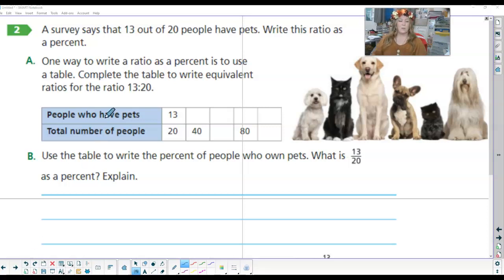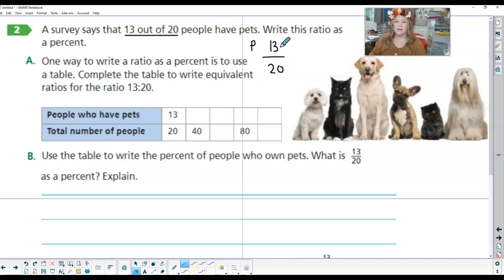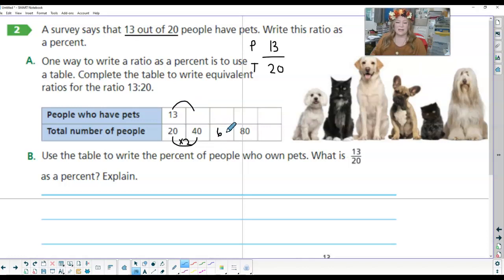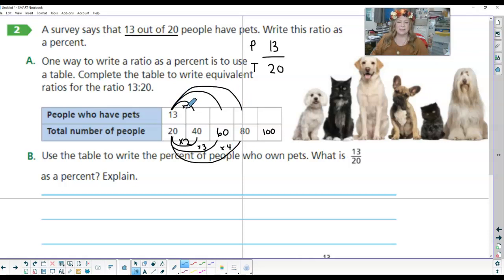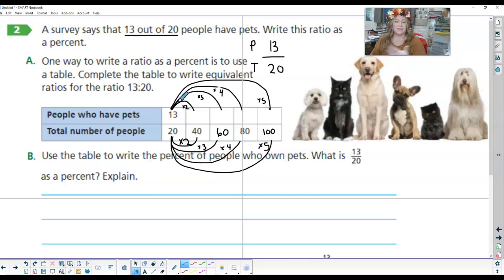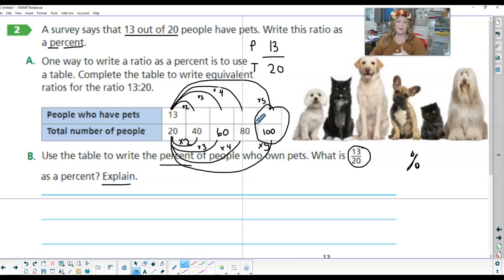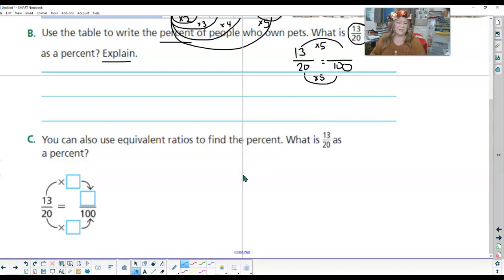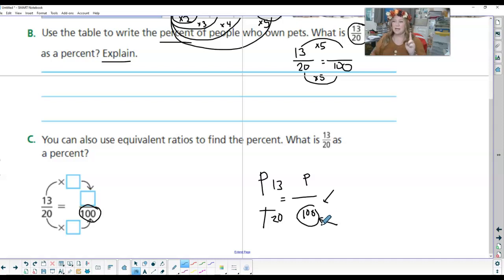7.1 Task 2